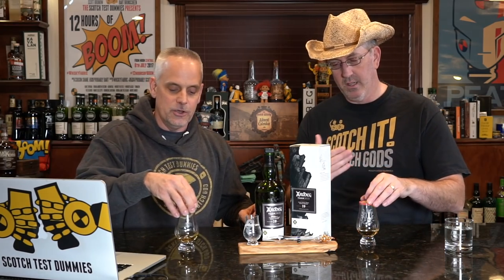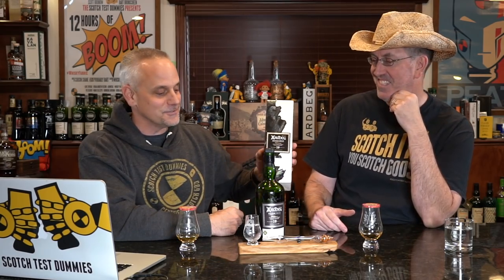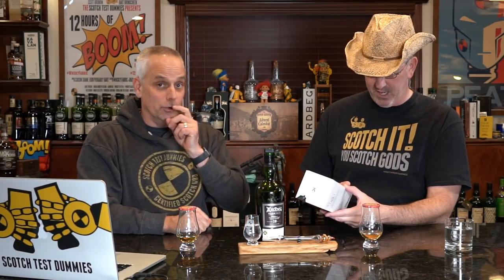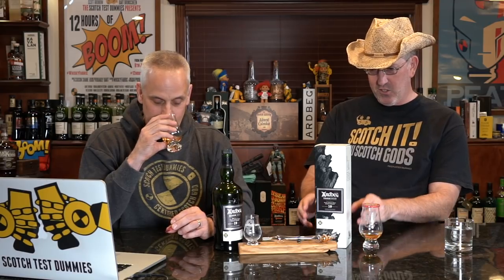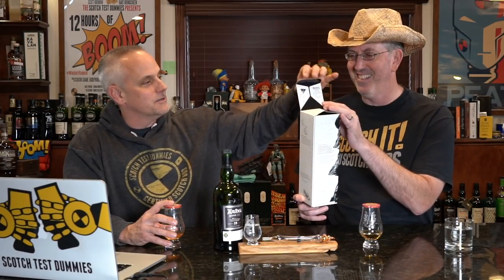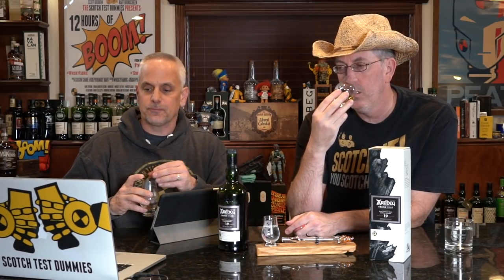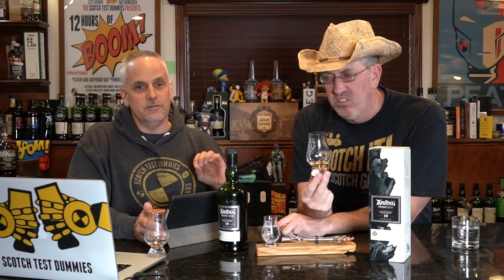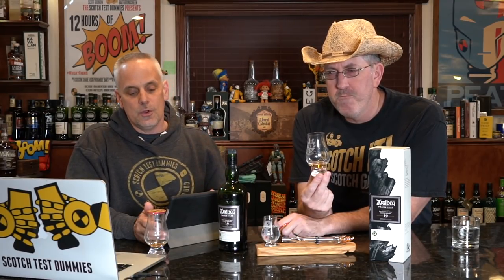Ardbeg Traigh Bhan 19 Year Islay Scotch Whisky